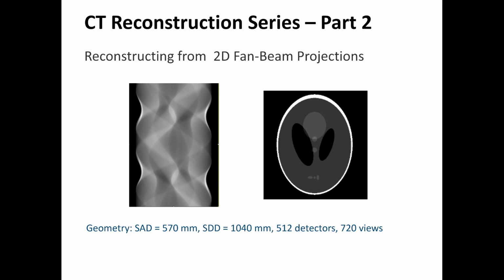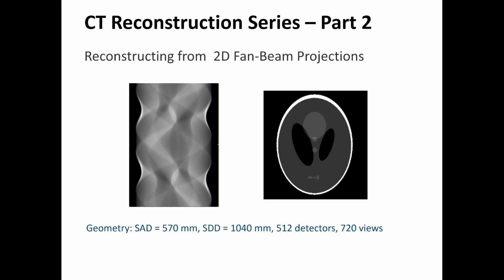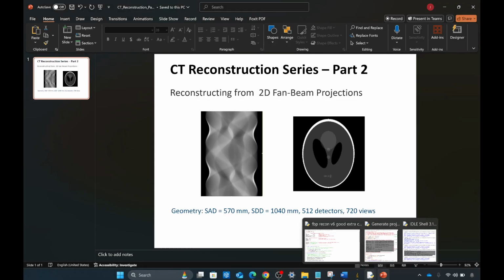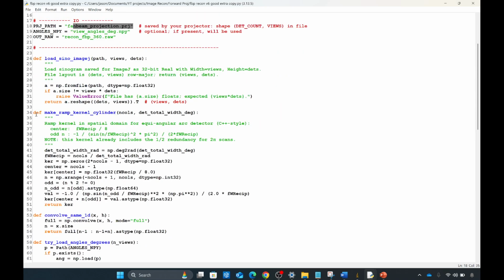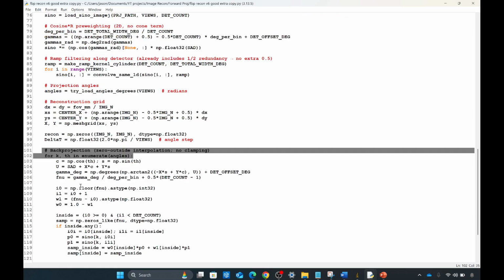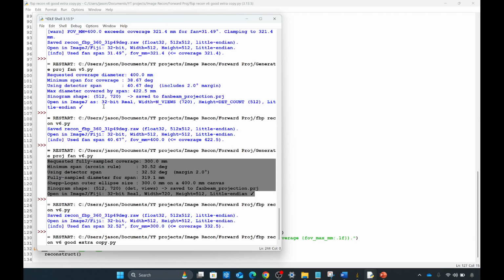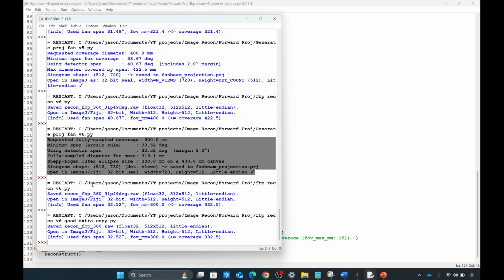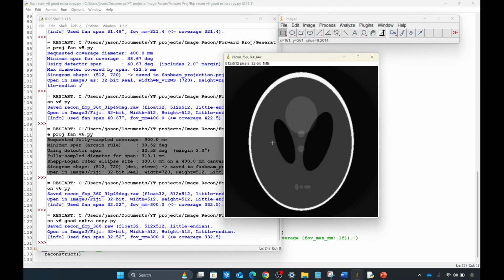CT Reconstruction Part 2: Filtered Backprojection Explained (Fan-Beam Geometry in Python)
Welcome back to the CT Reconstruction Series!

In Part 2, we take the sinogram generated in Part 1 and reconstruct the image using Filtered Backprojection (FBP) — the classical algorithm behind the first CT scanners.

You’ll learn:
✅ Why raw backprojection creates a blurry image
✅ How the ramp filter sharpens reconstructions
✅ Step-by-step Python implementation of FBP
✅ How parameter-adjustable fan-beam geometry works (SAD = 570 mm, 32.5° detector arc, 512 bins, 720 projections)
✅ The difference between CPU-friendly 2D demos and GPU-powered 3D CT